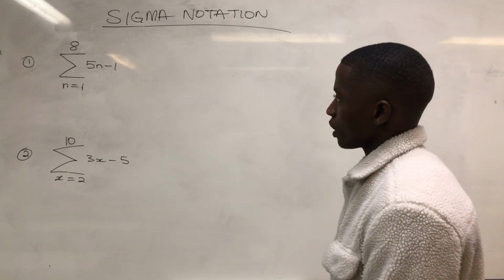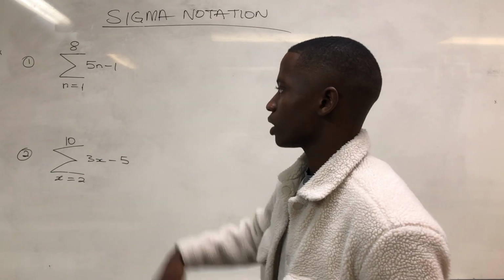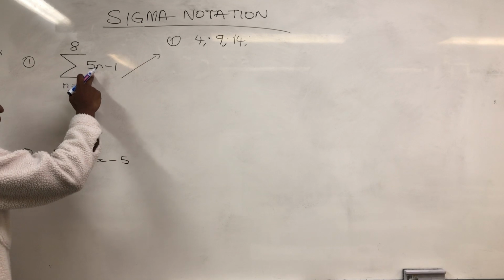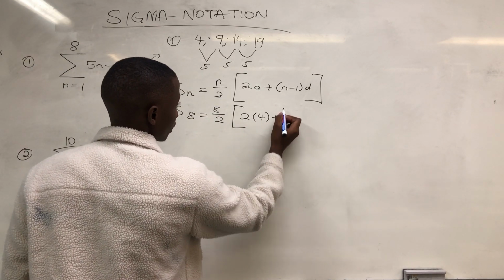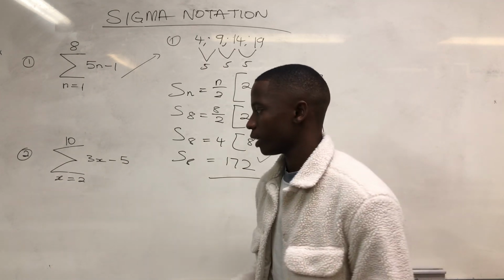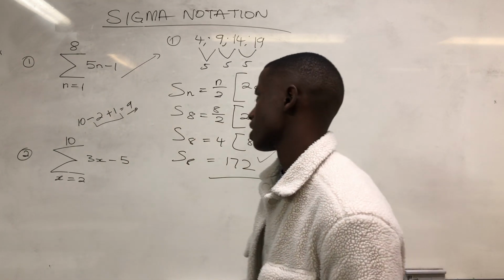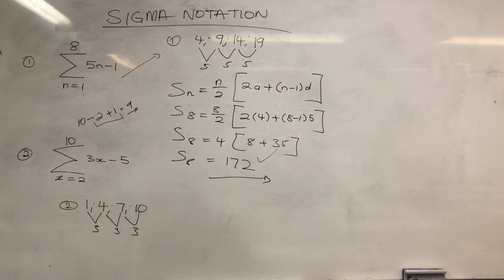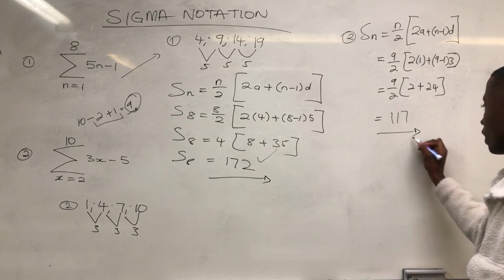Grade 12 Maths Sigma Notation